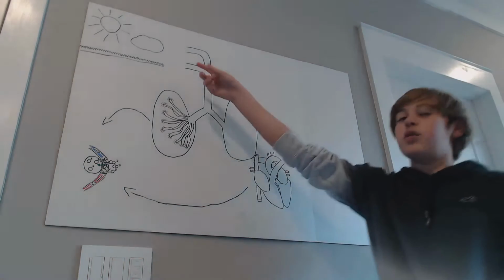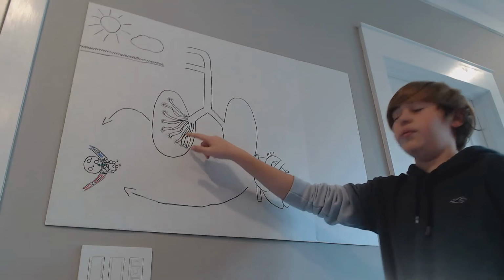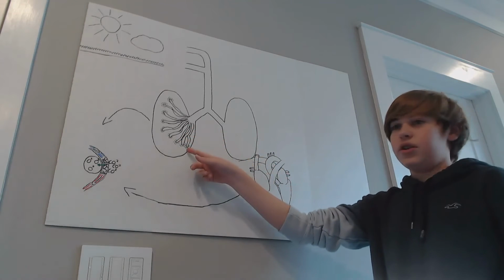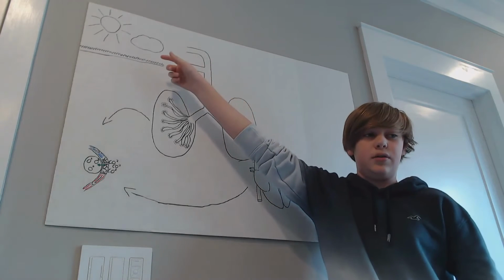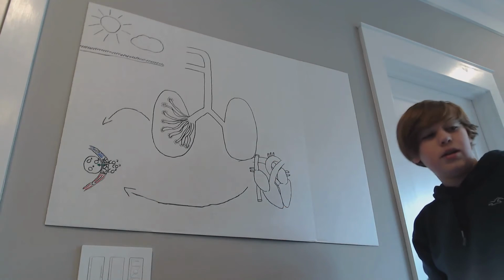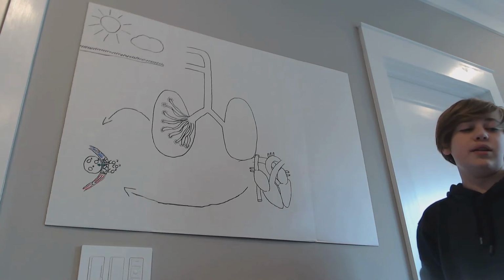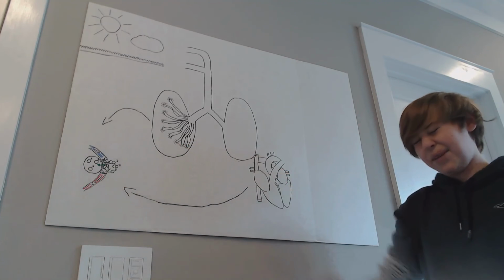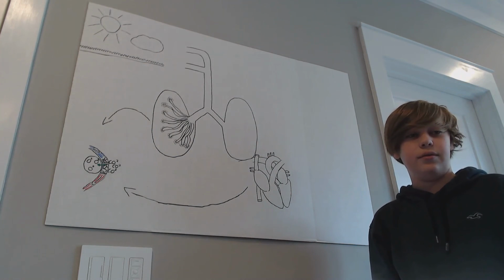Science Oxygen Molecule project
I May pronounce or point at the wrong things

Mistake 1 - Mispronounces bronchioles
Mistake 2 - Points to vena-cava's, not pulmonary veins